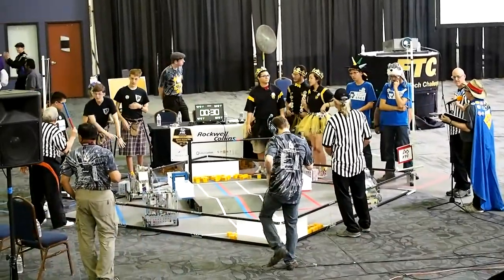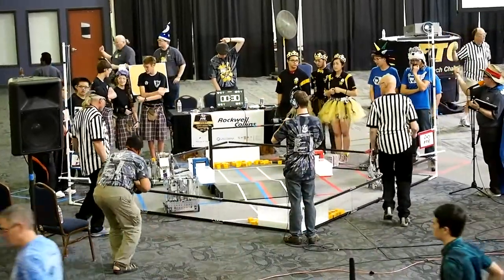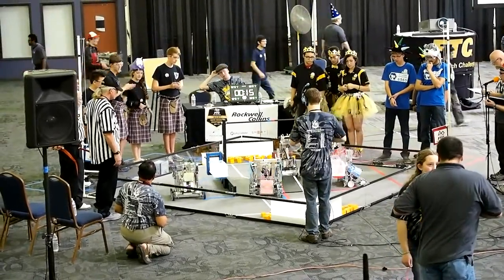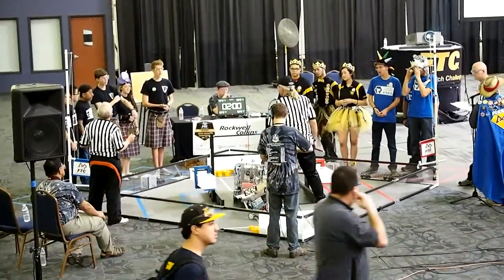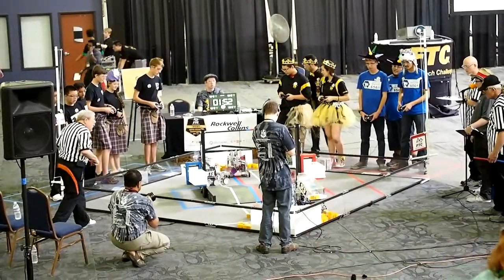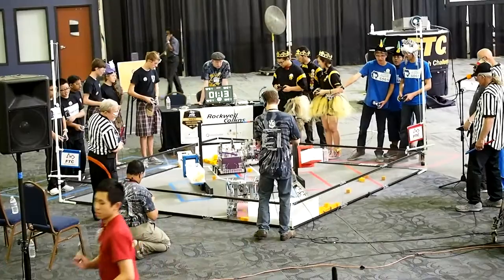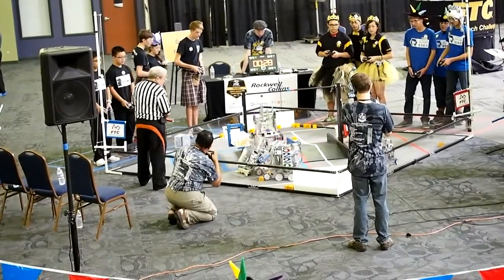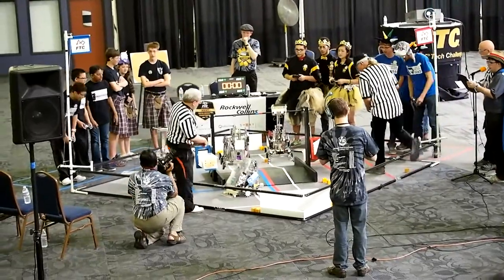FTC West Q5